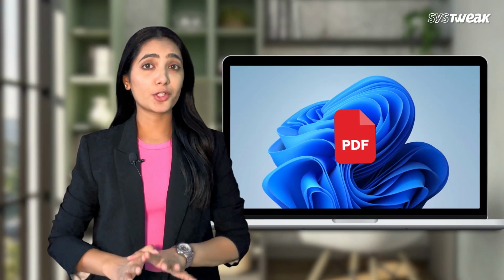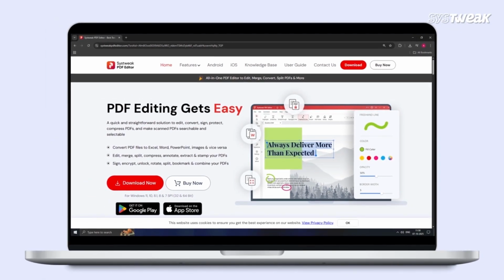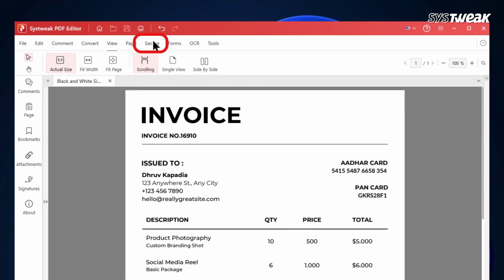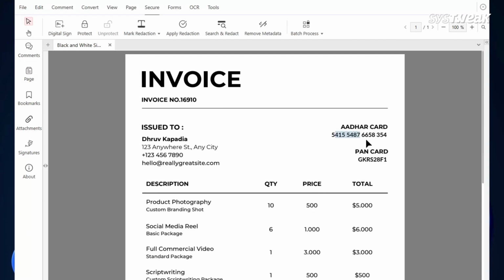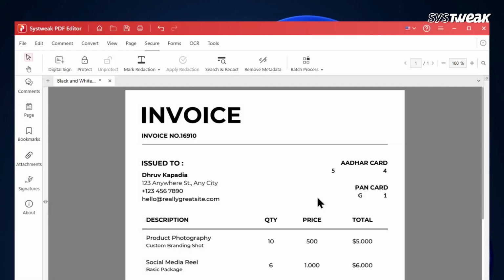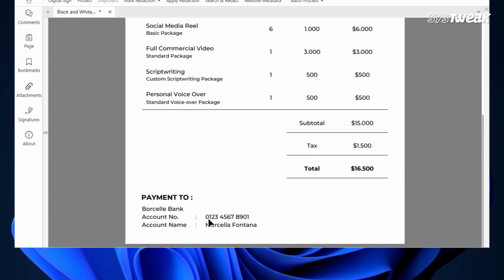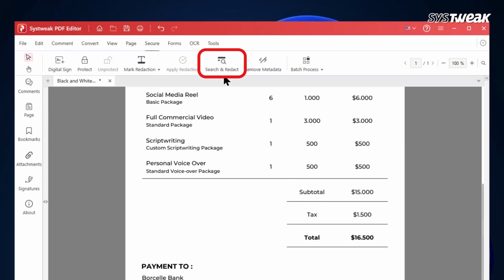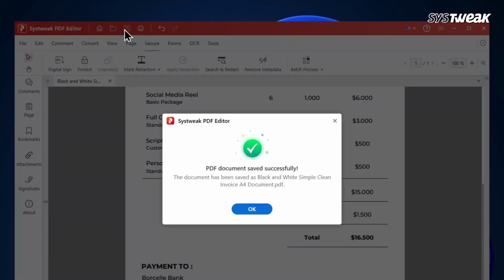How to Hide Sensitive Data in PDFs on Windows | Best PDF Redaction Tutorial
In this video, I’ll show you how to hide sensitive data in PDFs on Windows using Systweak PDF Editor. Whether you want to protect your personal information, bank details, Aadhaar number, address, signatures, or any confidential text, this step-by-step tutorial will help you secure your PDF files easily.
You’ll learn how to use PDF Redaction, how to hide or blackout sensitive info, and how to permanently remove private data so it cannot be restored. This method is perfect for online submissions, office documents, contracts, forms, invoices, and any file that contains confidential details.
If you want to protect your privacy and secure your documents, this Windows PDF redaction guide using Systweak PDF Editor is all you need.